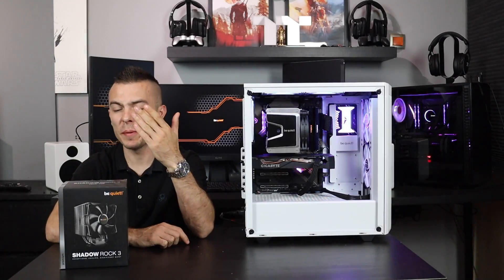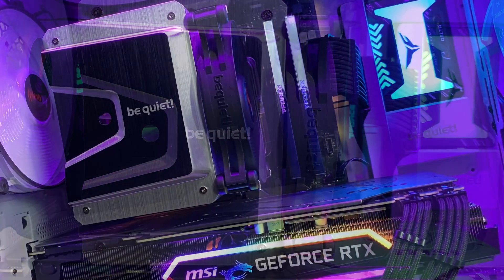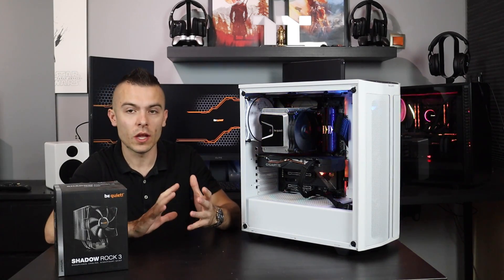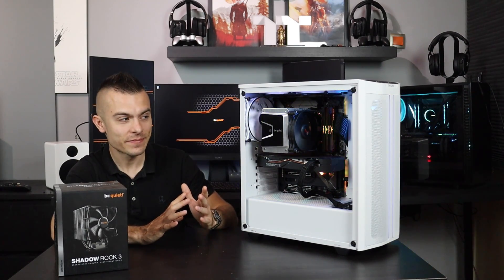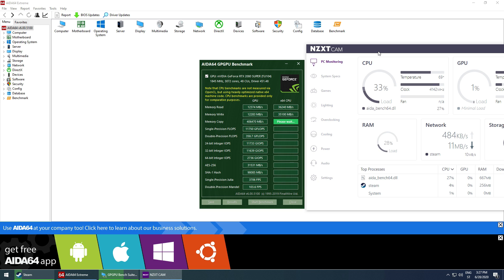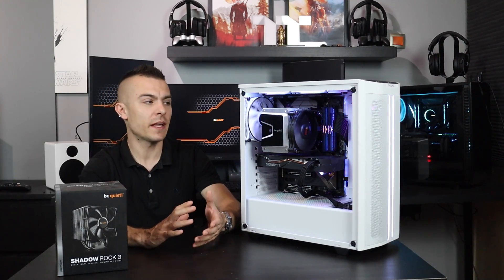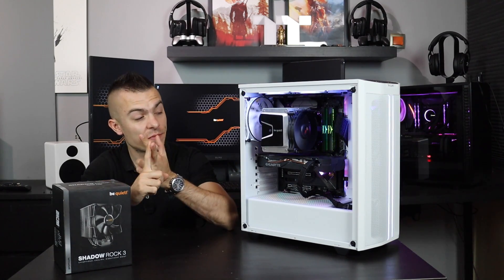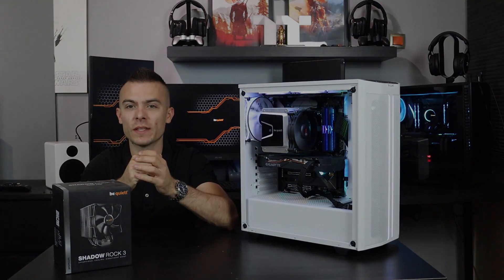BeQuiet! SHADOW ROCK 3 - silent and effective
Today I cover the BeQuiet! Shadow Rock 3 CPU tower cooler which brings to the table 190W of TDP and in this video it cools down the AMD Ryzen 9 3900X. Taking into consideration the effective cooling, even the looks are amazing, this cooler deserve a PC Crazy APPROVED BADGE. More about the BeQuiet! Shadow Rock 3 CPU cooler in the video.

►BeQuiet! Shadow Rock 3
►BeQuiet! PURE BASE 500DX (black)

APPROVED BADGE
►PC Crazy Approved Badge is given to a product that has higher level of quality, functionality and performance which is expected at its price range, that also represents a good buy in a certain segment.